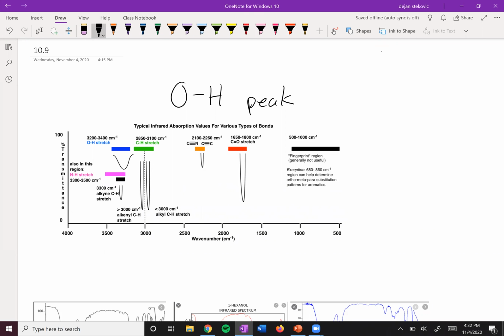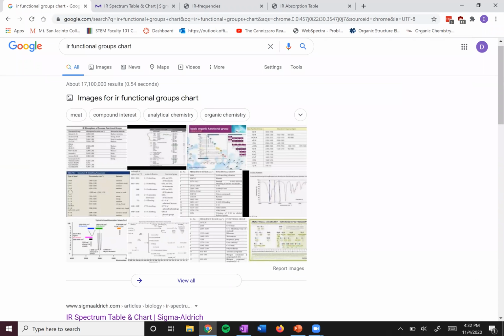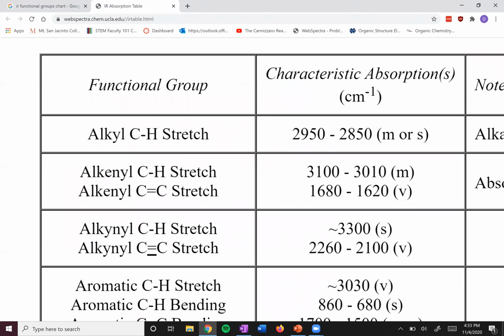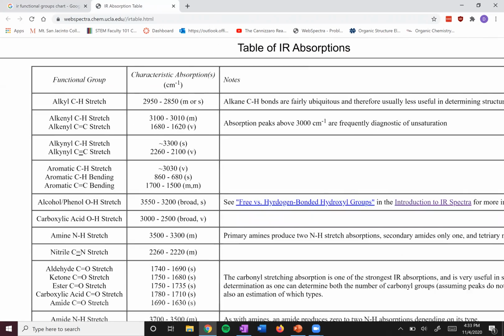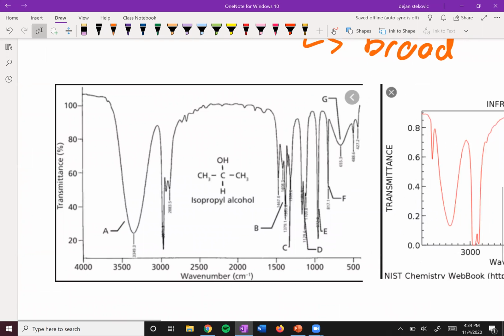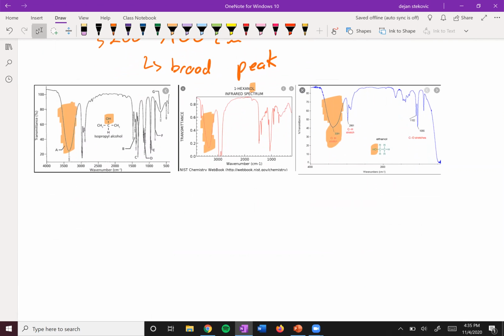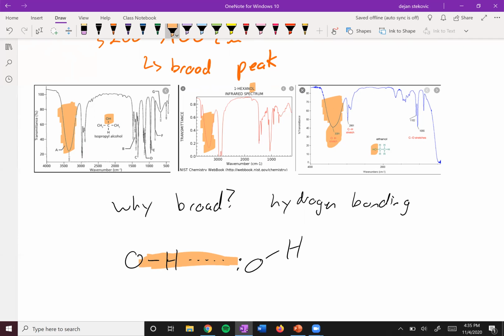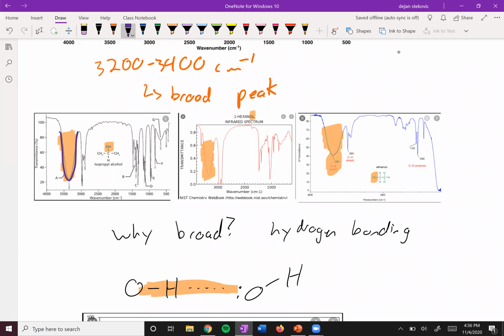CHEM112 10 9 alcohol peak